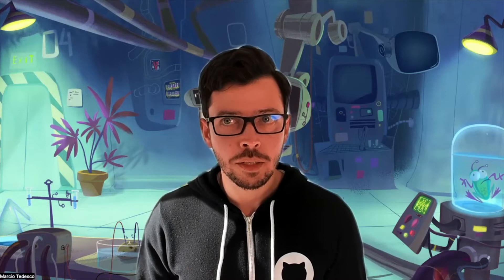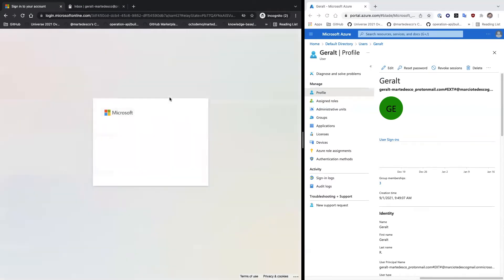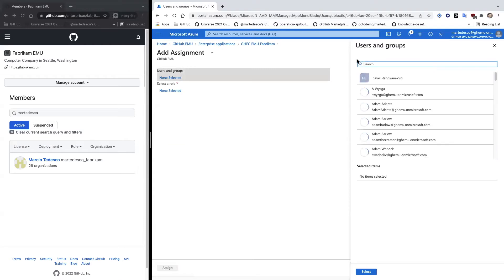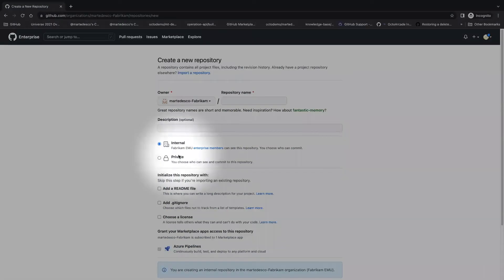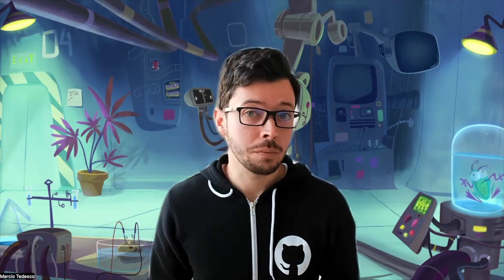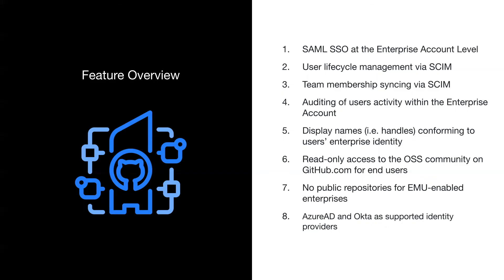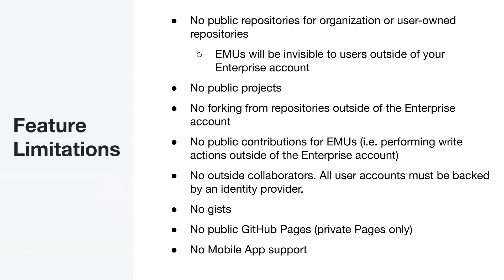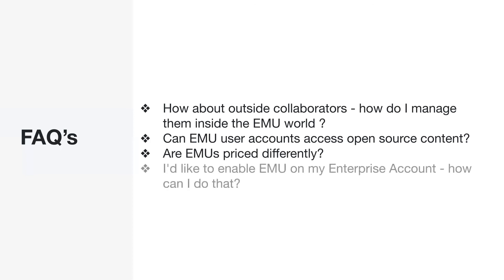Security at GitHub Enterprise - Enterprise Managed Users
-—Summary—-
00:00 Introduction
01:17 Three reasons to choose EMUs
01:21 #1 - Centralized user and group management
02:32 #2 - Create and manage user accounts
04:31 #3 - Keep private code private
04:55 Three reasons to NOT EMUs
04:59 #1 - No open source presence
05:31 #2 - No outside collaborators
05:54 #3 - Isolation from GitHub.com
06:33 Summary
07:15 EMUs presentation for customers
07:40 Business needs
08:14 Feature Overview
08:54 Support
09:06 Feature Limitations
09:55 FAQs

-—Documentation—-